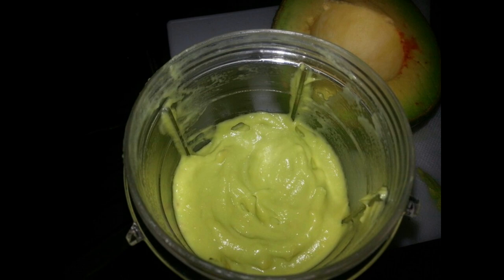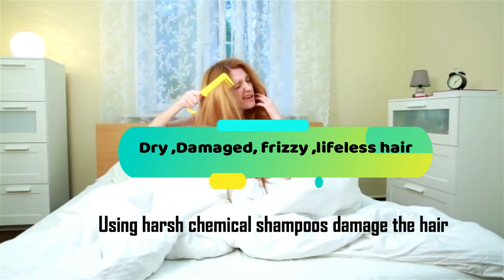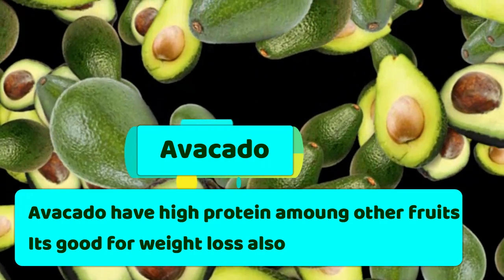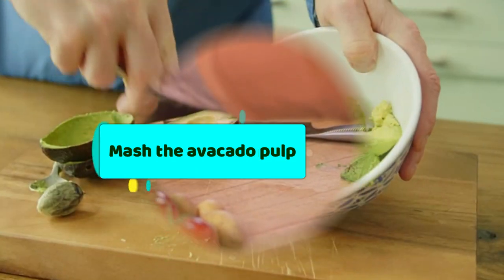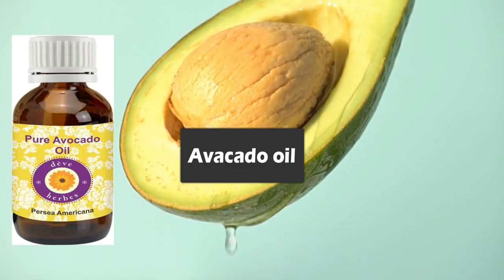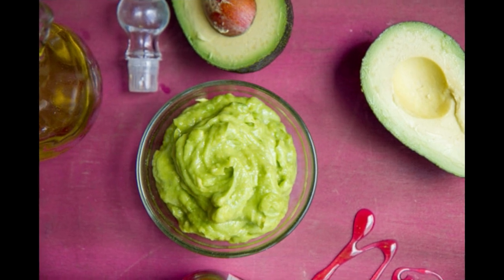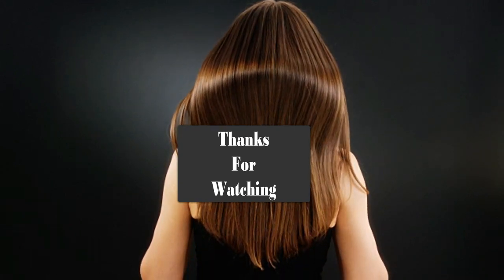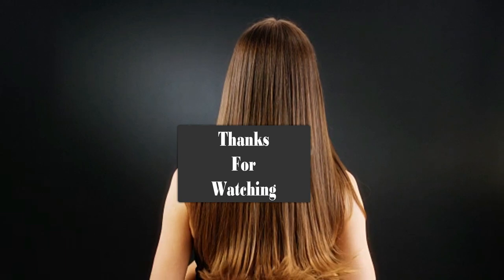Treat dry damaged frizzy hair~homemade hair pack|Get soft hair,smooth hair ,shiny hair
Hi sweethearts,
Check out my channel for:malayalam beauty tips,hair care tips in malayalam,mudi valaran,mudi ullu vakkan,mudi kozhichal thadayaan,tharan maran,mudi valaran enna,mudi valaran enna kachunna vidam, hairstyles in malayalam,mudi thilangan...and all hair related videos...

This pack is nutrient filled pack for your hair problems like dry,damaged,frizzy hair.Also it promotes thick and strong hair when used continously..Try it and comment your suggestions..

Ingredients :
1 Avocado or Avocado oil
1 Egg
2 tsp coconut oil/olive oil

All stock footage used in this video are not my own work.All stock footage belongs